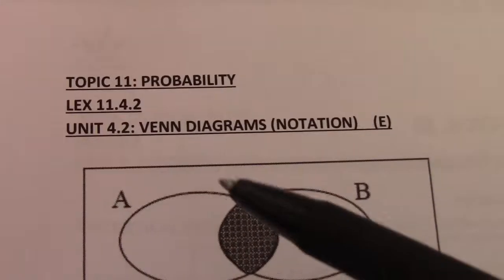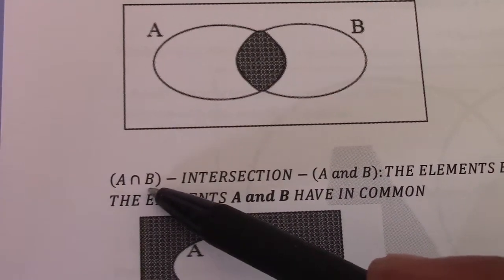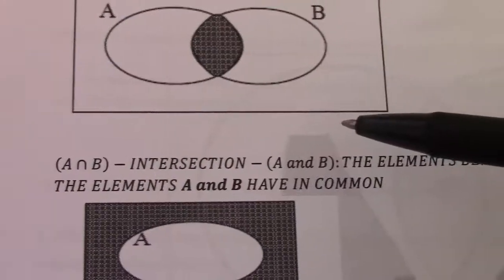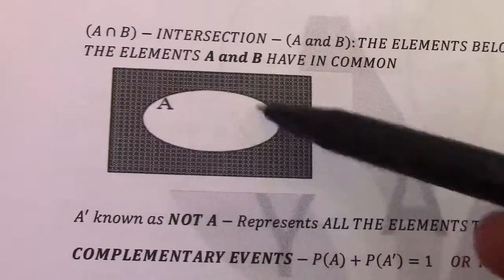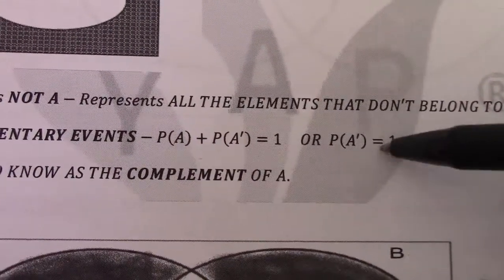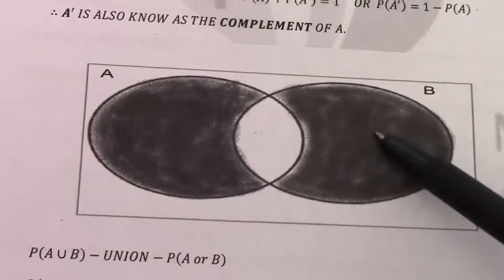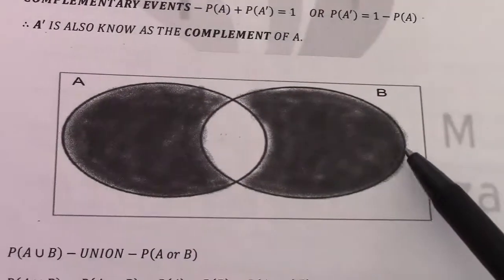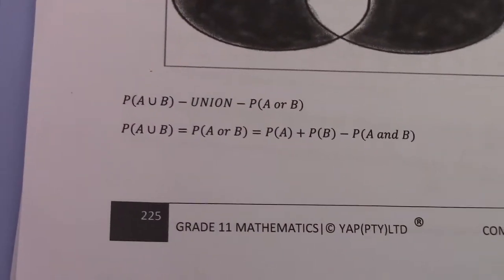LEX 11 4 2 VENN DIAGRAM NOTATION